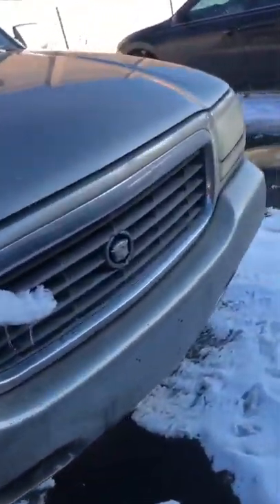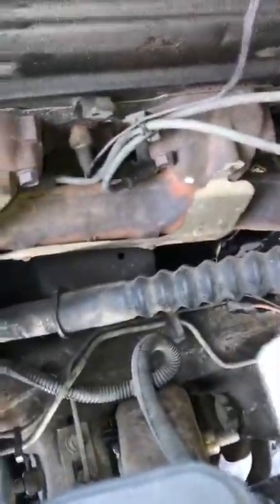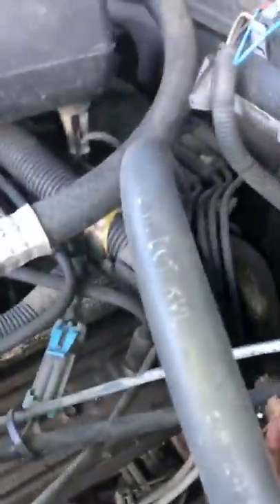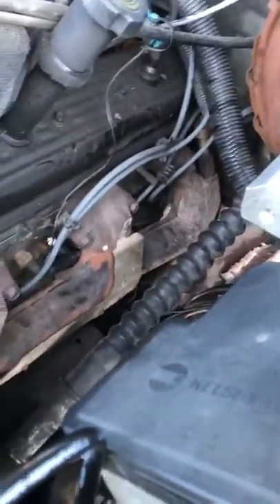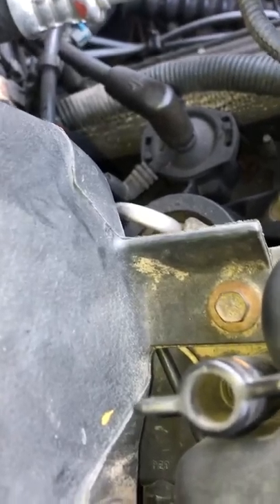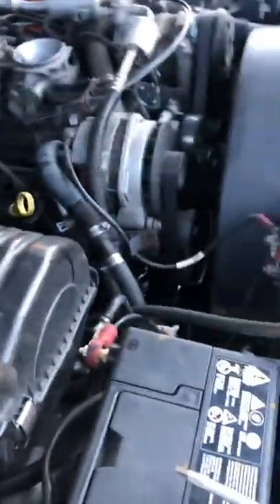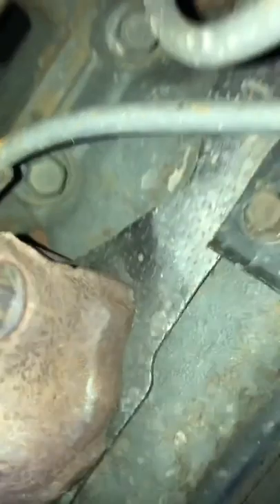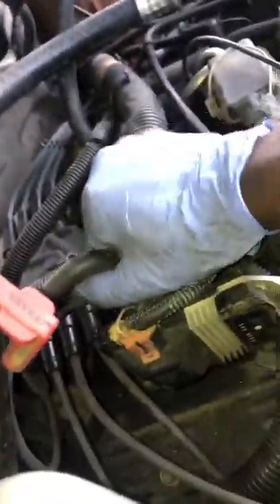1999 Cadillac Escalade Spark Plug Replacement